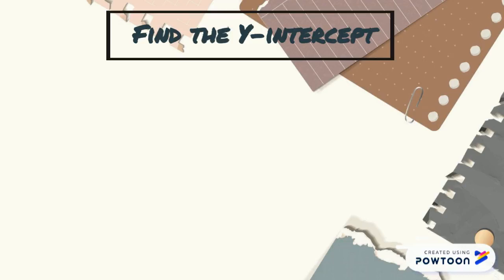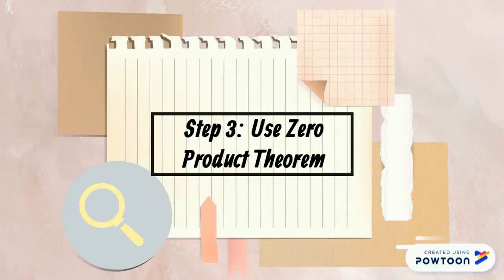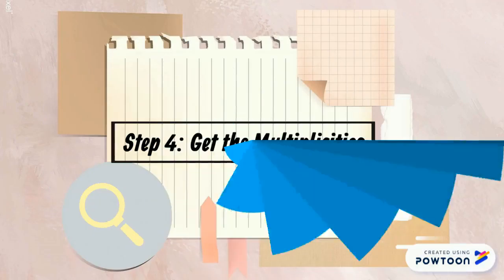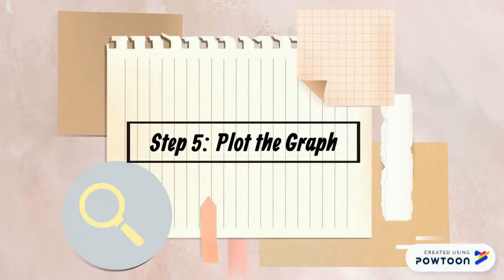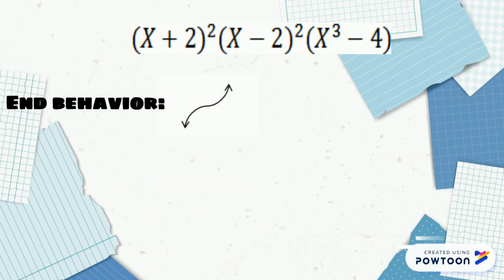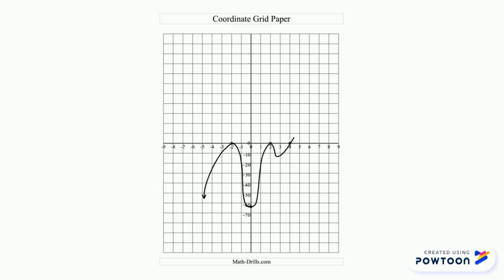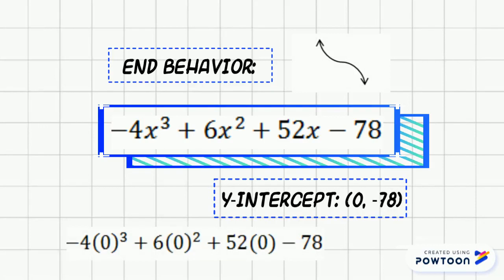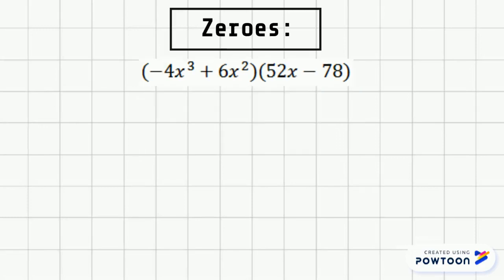Copy of PT (PART 2) MATH